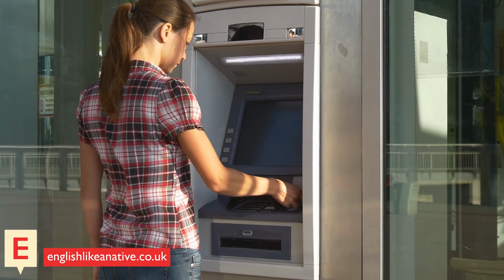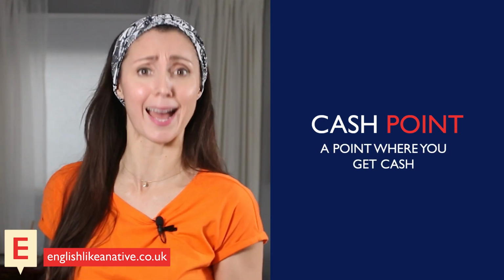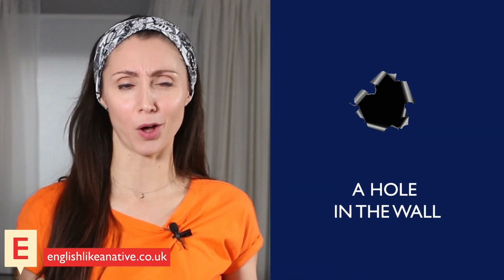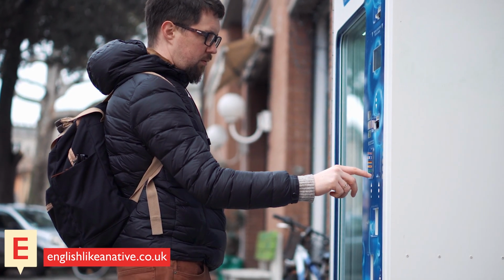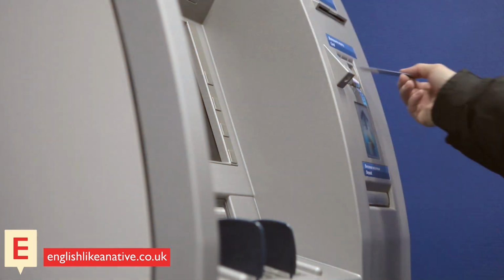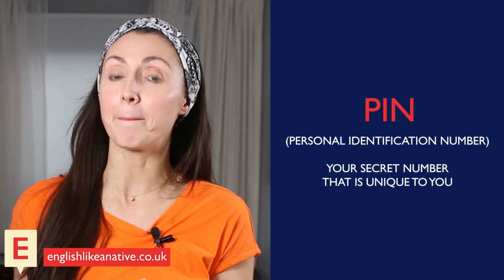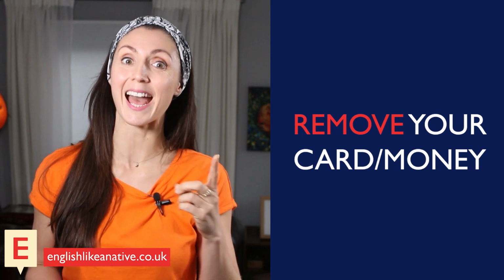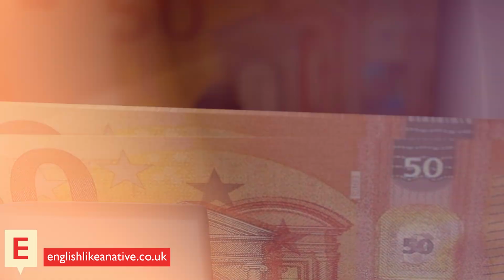Cash Machine (ATM): Talk About Money in English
Learn how to talk about money in English. In the lesson, learn the vocabulary you will need for using a cash machine.

🎁 FREE English Learning Resources 🎁

Boost your English with my free training sessions and courses! ⬇️

🇬🇧 Understand the British Accent – Join my FREE Mini Course today!

🗣️ Speak English with Confidence – Watch my 60-Minute Fluency Training Masterclass to build fluency and sound more natural in English!

🎙️ Perfect Your Pronunciation – Take my 60-Minute Pronunciation Masterclass and learn the secrets to clear, confident English pronunciation!

PREMIUM RESOURCES

For those of you who are new to this channel, my name is Anna English.  I am British, therefore I teach British English, though you will find some videos here that look at the differences between British English and American English.  The best way to make use of this channel is to go to the home page, click on the videos tab and browse through the hundreds of available lessons.

My Links

Anna ❤ 🇬🇧